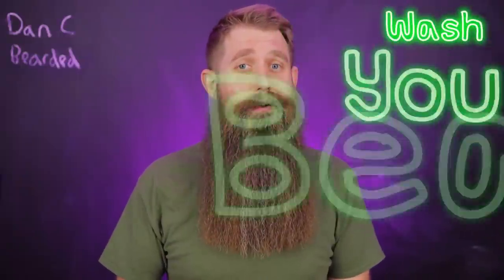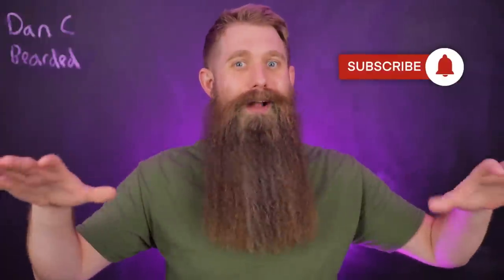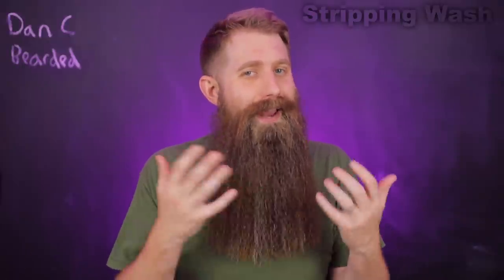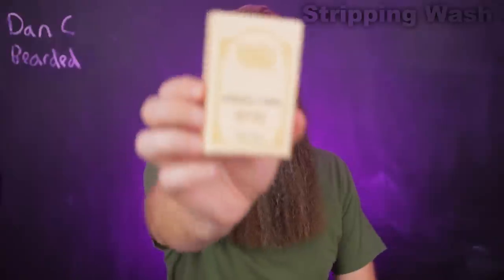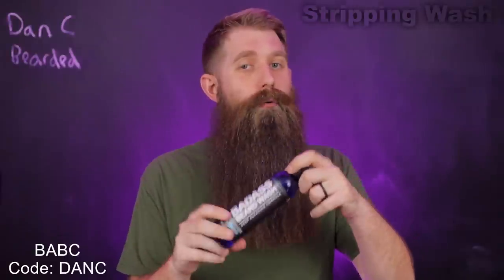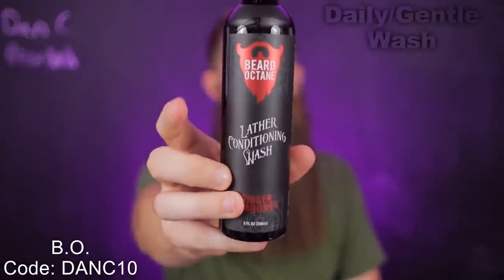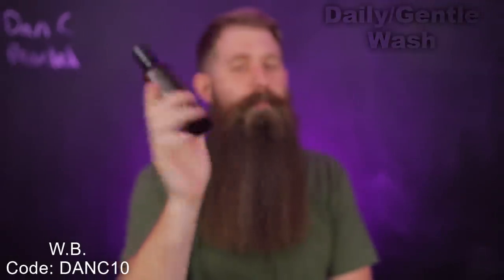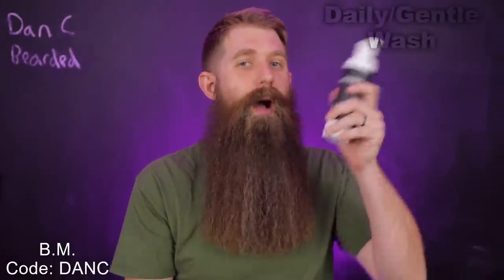Using the Wrong Beard Wash!? Different Types Explained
I go over the different types of beard wash (stripping or daily/gentle) and explain how you might be using the wrong one or overusing the wrong one.

Dan & Sam's Etsy shop for Shirts, Decals, & more made by Sam:

Timestamps:
0:00 = Intro
1:40 = Stripping Wash
7:33 = Daily/Gentle Wash
12:24 = Conclusion